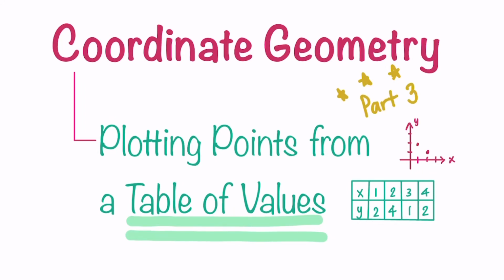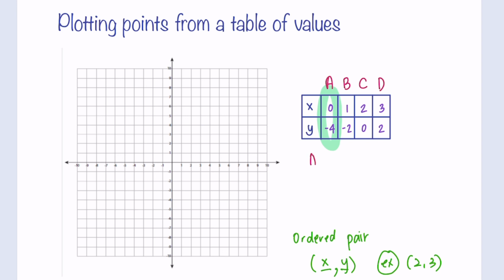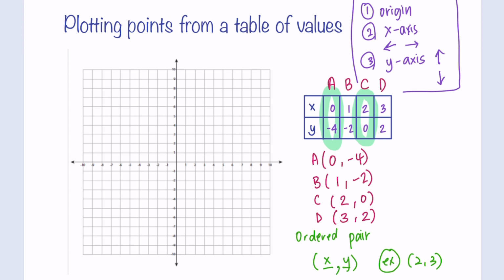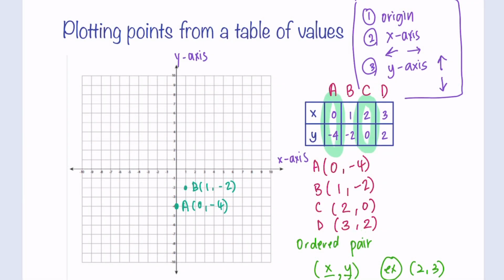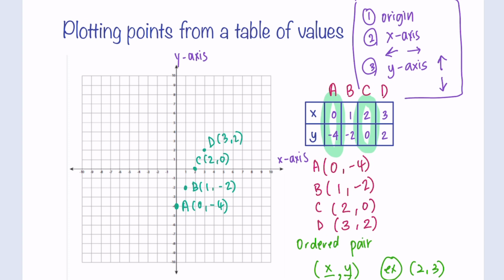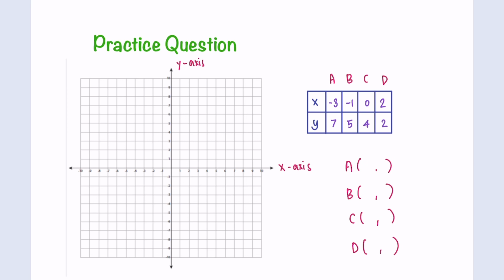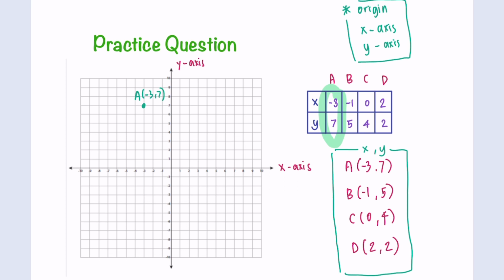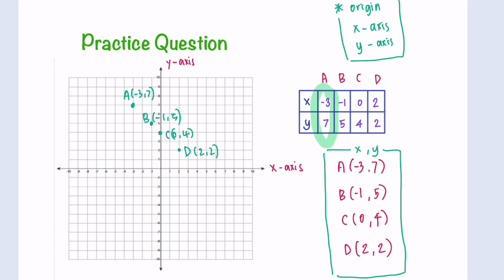Plotting points from a table of values- Coordinate Geometry Part 3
In this video, we will learn to use tables of values to plot points on a number plane.

Judson Crane- Back to normal